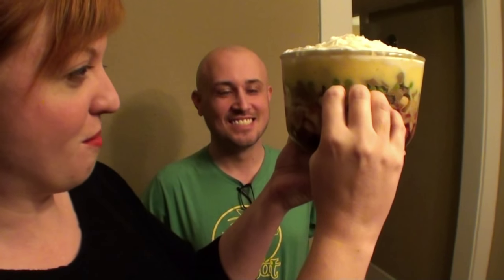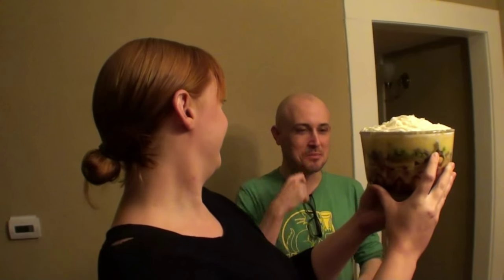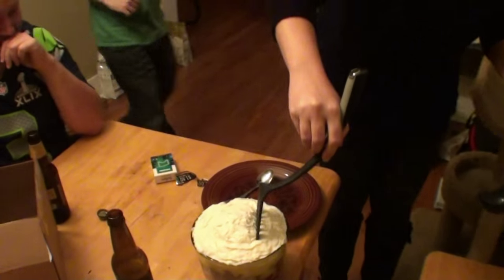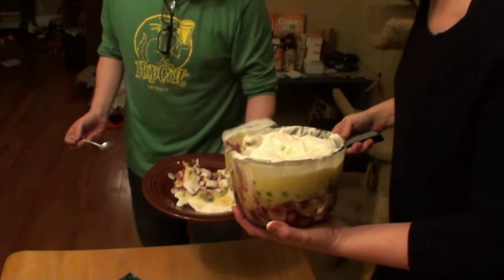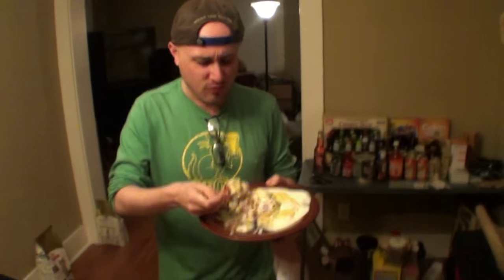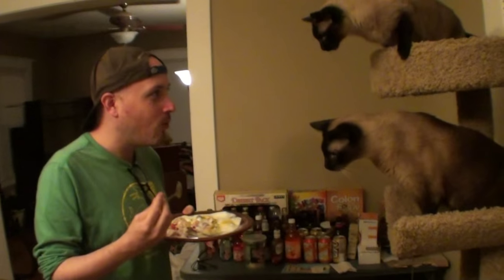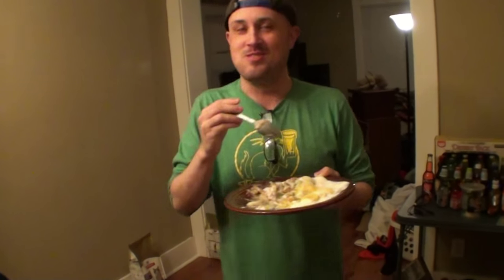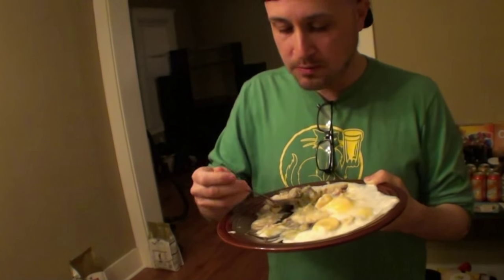Brad Tries Rachel's Trifle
For Brad's birthday, Sarah recreates for him the meat trifle from "Friends."